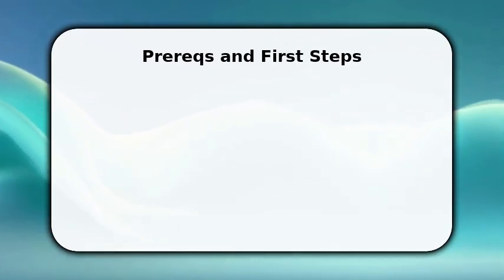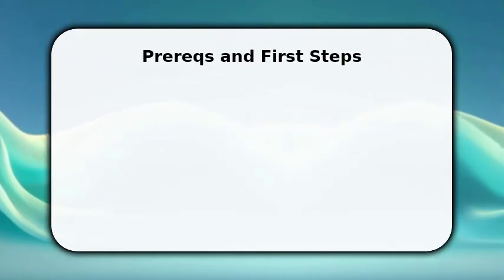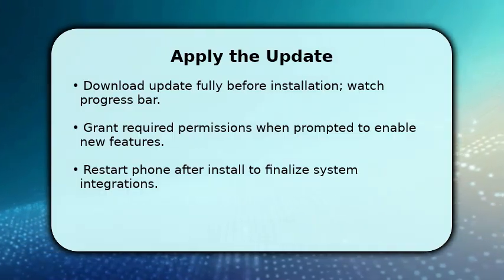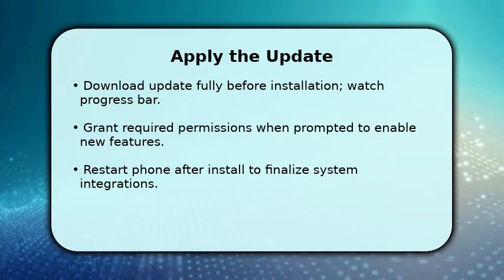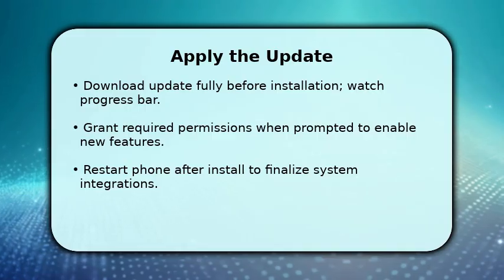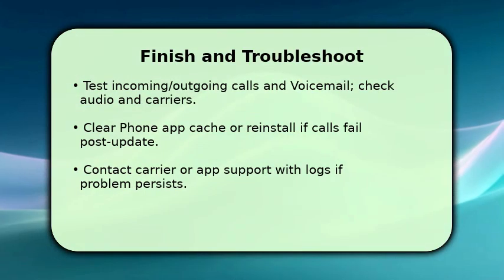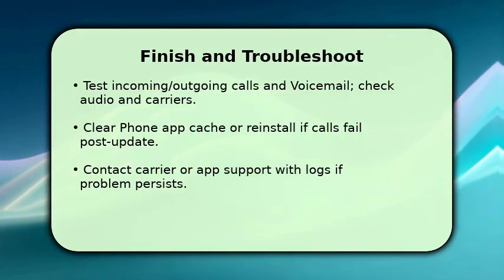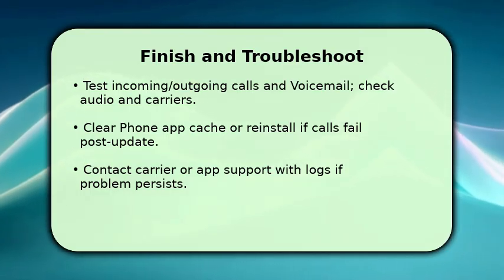How to Update Phone Call New Update - Step by Step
Learn the latest steps to update your phone call settings on various devices.